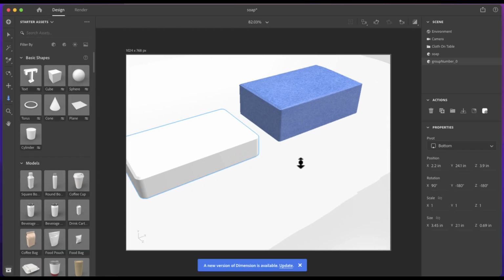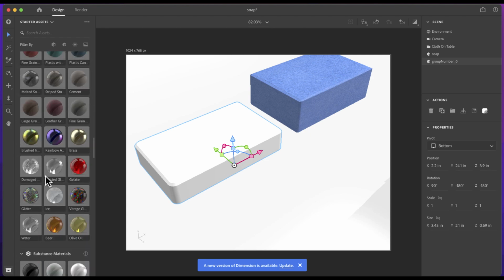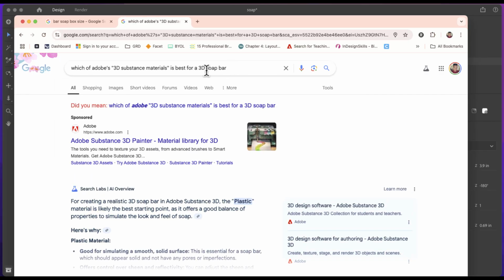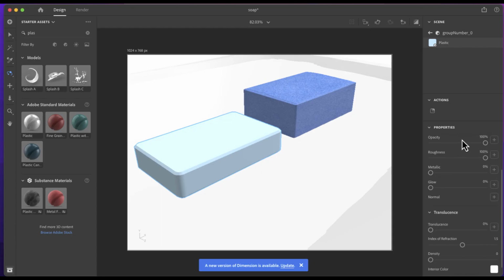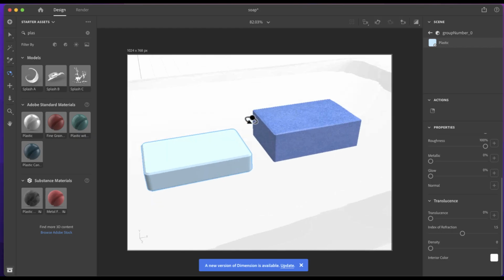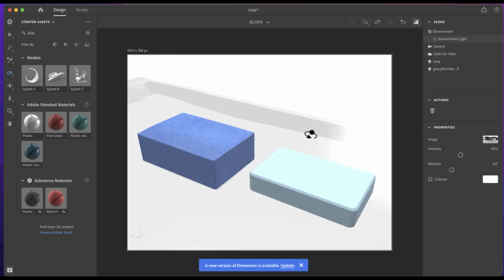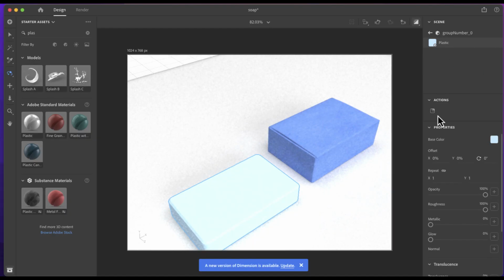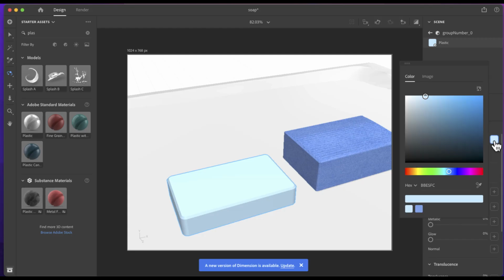Adobe Dimension Tutorial 3 - Adding Standard Materials & Viewing a Test Render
• Learn how to apply materials in Adobe Dimension (v3.4).
• Use Google search to identify appropriate Substance material ("plastic") for a soap bar model.
• Drag and drop materials onto 3D models.
• Adjust settings like roughness and translucency for a realistic look.
• Preview how lighting and materials will look using the render preview.
• Get introduced to other texturing methods like image and text wraps.